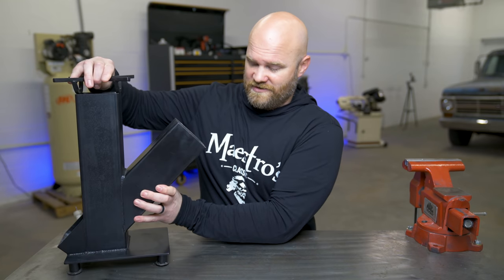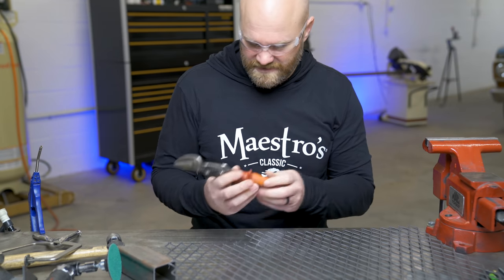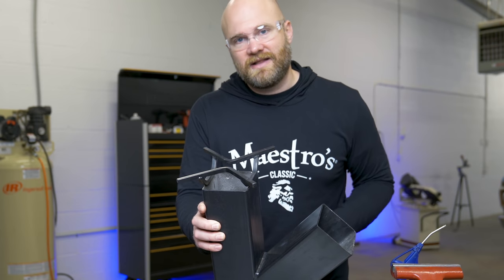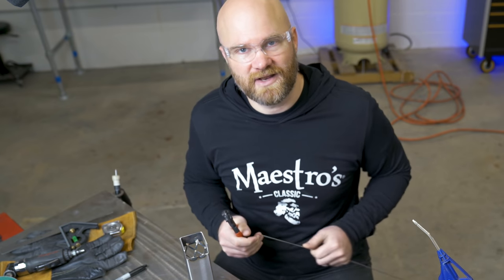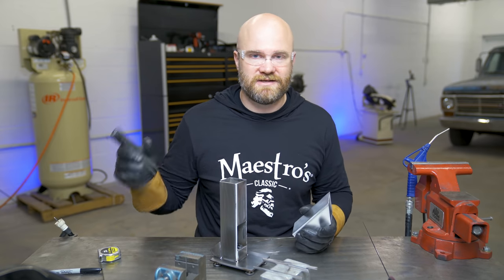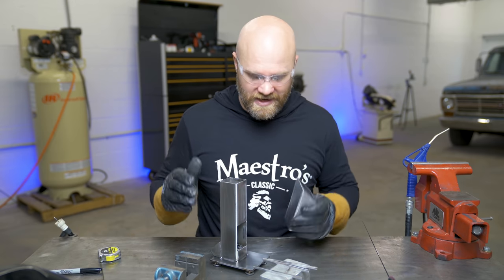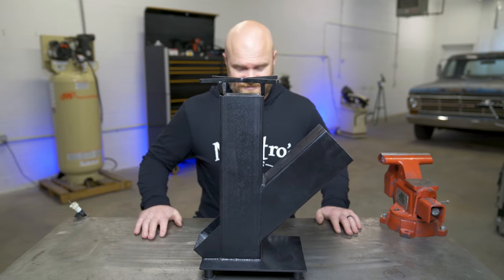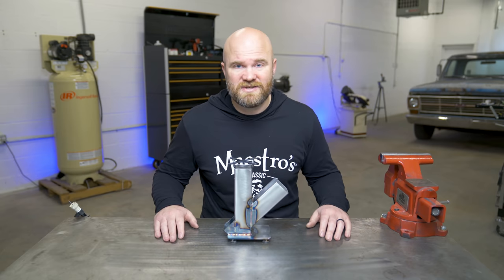Making A Mini Rocket Stove! Fully TIG Welded.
Detailing the full welding and fabrication of the baby rocket stock. One half scale of the first rocket stove we built.

Blue Demon Pink Multi-Mix Tungsten
Blue Demon ER70S2
Blue Demon ER4043 Aluminum

Maestro's Classic Mark of a Man 8oz. Blend Set